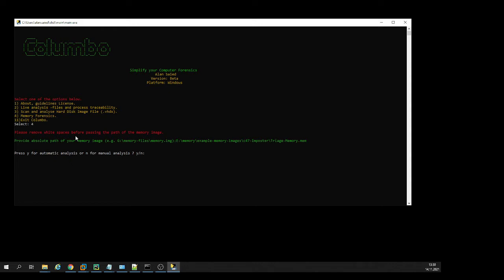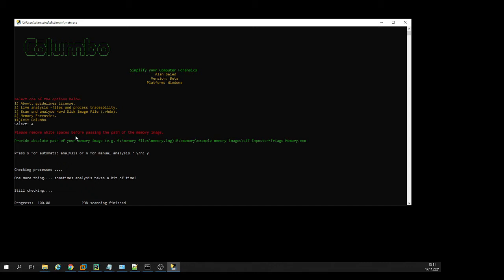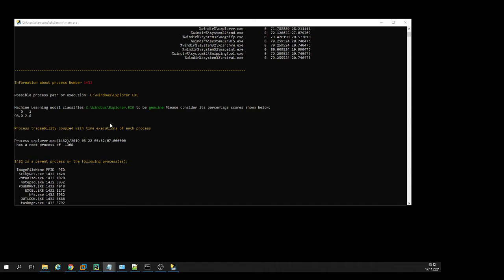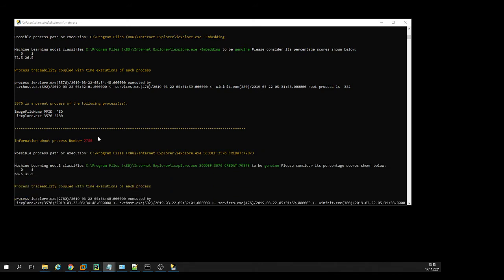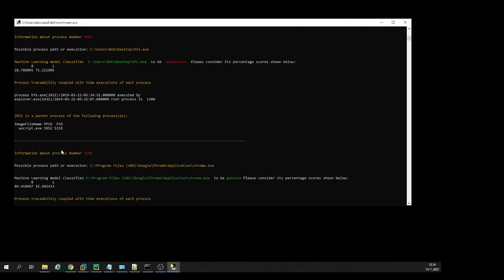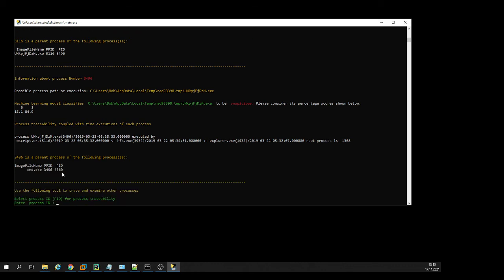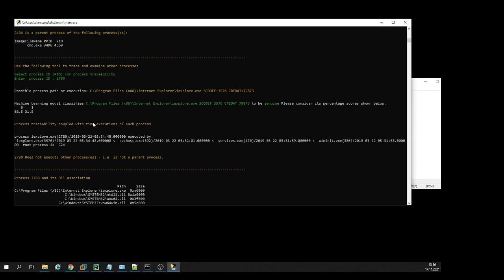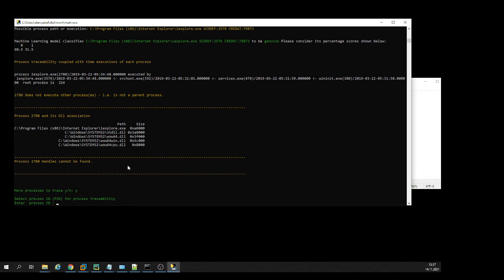Automated memory forensic using Columbo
Memory image analysis. and the author is DFA.